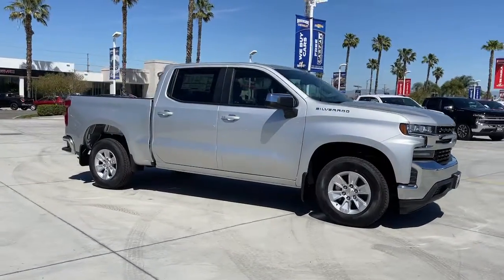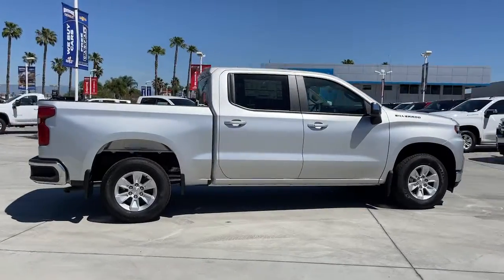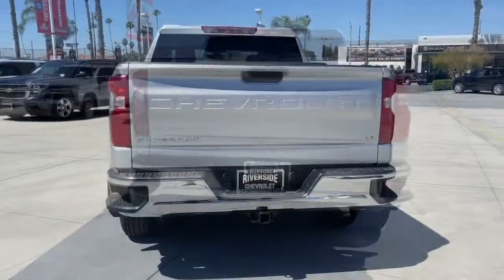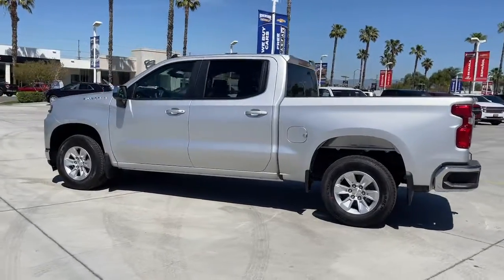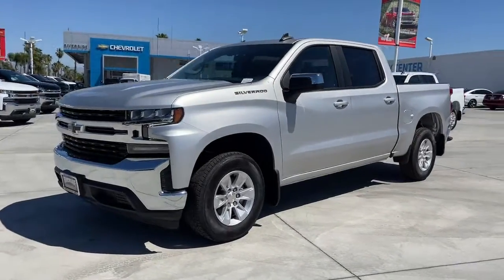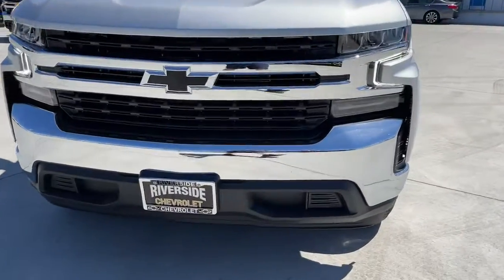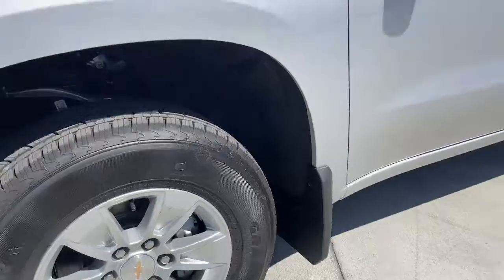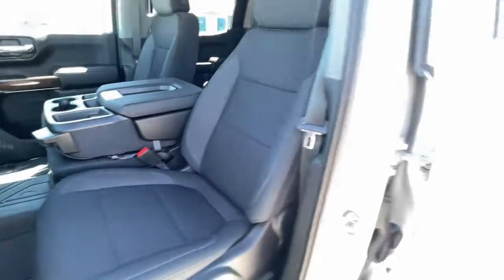2022 Chevrolet Silverado 1500 LTD Fontana, Redlands, Ontario, Moreno Valley, San Bernardino, Riversi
Silver Ice Metallic New 2022 Chevrolet Silverado 1500 LTD available in Riverside, California at Riverside Chevrolet. Servicing the Fontana, Redlands, Ontario, Moreno Valley, San Bernardino, CA area.
2022 Chevrolet Silverado 1500 LTD LT - Stock#: 22T0357L - VIN#: 3GCPWCED2NG203954

Riverside Chevrolet
8200 Auto Dr

LT Back up Camera, Bluetooth/USB equipped, Keyless Remote Entry, Apple CarPlay/Android, Push Button Start, Touch Screen Display, 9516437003, Riverside Chevy Edge $795.00, 10-Way Power Driver Seat w/Lumbar, 12-Volt Rear Auxiliary Power Outlet, 2 USB Ports (First Row), 4.2 Diagonal Color Display Driver Info Center, 6-Speaker Audio System, Air Conditioning, All-Star Edition, All-Weather Floor Liner (LPO), AM/FM radio: SiriusXM, Auto-Locking Rear Differential, Automatic temperature control, Bluetooth For Phone, Chevrolet Connected Access Capable, Chrome Grille, Chrome Mirror Caps, Color-Keyed Carpeting Floor Covering, Convenience Package, Deep-Tinted Glass, Dual-Zone Automatic Climate Control, Electric Rear-Window Defogger, Electronic Cruise Control, EZ Lift Power Lock & Release Tailgate, Front dual zone A/C, Front Rubberized Vinyl Floor Mats, Heated Driver & Front Outboard Passenger Seats, Heated Steering Wheel, Hitch Guidance, Keyless Open & Start, Leather Wrapped Steering Wheel, LED Cargo Area Lighting, Liner Protection Package (LPO), Manual Tilt/Telescoping Steering Column, OnStar & Chevrolet Connected Services Capable, Power Door Locks, Power Front Windows w/Driver Express Up/Down, Power Front Windows w/Passenger Express Down, Power Rear Windows w/Express Down, Preferred Equipment Group 1LT, Premium audio system: Chevrolet Infotainment 3, Radio data system, Radio: Chevrolet Infotainment 3 System, Rear 60/40 Folding Bench Seat (Folds Up), Rear Dual USB Charging-Only Ports, Rear Rubberized-Vinyl Floor Mats, Rear Vision Camera, Rear Wheel House Liners (LPO), Rear window defroster, Remote Vehicle Starter System, SiriusXM Radio, Standard Tailgate, Steering Wheel Audio Controls, Theft Deterrent System (Unauthorized Entry), Trailering Package, Wi-Fi Hot Spot Capable. 8-Speed Automatic EcoTec3 5.3L V8 RWDbrbrbrNew Owners! New Attitude! Price includes: $500 - Chevrolet Bonus Cash Program. Exp. 04/04/2022 $500 - Chevrolet Consumer Cash Program. Exp. 04/04/2022
Convenience Package,Liner Protection Package (LPO),Preferred Equipment Group 1LT,Trailering Package,2 USB Ports (First Row),6-Speaker Audio System,AM/FM radio: SiriusXM,Premium audio system: Chevrolet Infotainment 3,Radio data system,Radio: Chevrolet Infotainment 3 System,Rear Dual USB Charging-Only Ports,SiriusXM Radio,Steering Wheel Audio Controls,Air Conditioning,Automatic temperature control,Dual-Zone Automatic Climate Control,Electric Rear-Window Defogger,Front dual zone A/C,Rear window defroster,12-Volt Rear Auxiliary Power Outlet,Bluetooth For Phone,EZ Lift Power Lock & Release Tailgate,Power driver seat,Power Front Windows w/Driver Express Up/Down,Power Front Windows w/Passenger Express Down,Power Rear Windows w/Express Down,Power steering,Power windows,Remote keyless entry,Remote Vehicle Starter System,Steering wheel mounted audio controls,Auto-Locking Rear Differential,Heavy Duty Suspension,Manual Tilt/Telescoping Steering Column,Not Equipped w/Heated Steering Wheel,Speed-sensing steering,Traction control,4-Wheel Disc Brakes,ABS brakes,Dual front impact airbags,Dual front side impact airbags,Front anti-roll bar,Front wheel independent suspension,Keyless Open & Start,Low tire pressure warning,Occupant sensing airbag,Overhead airbag,Power Door Locks,Brake assist,Electronic Stability Control,Rear Vision Camera,Delay-off headlights,Fully automatic headlights,Panic alarm,Security system,Theft Deterrent System (Unauthorized Entry),Electronic Cruise Control,Speed control,Auxiliary External Transmission Oil Cooler,External Engine Oil Cooler,All-Star Edition,Bumpers: chrome,Chrome Grille,Chrome Mirror Caps,Front Black Bowtie Emblem (LPO),Front License Plate Kit,Heated door mirrors,LED Cargo Area Lighting,Molded Black Splash Guards (LPO),Power door mirrors,Rear step bumper,Rear Wheel House Liners (LPO),4.2 Diagonal Color Display Driver Info Center,All-Weather Floor Liner (LPO),Apple CarPlay/Android Auto,Chevrolet Connected Access Capable,Cloth Seat Trim,Color-Keyed Carpeting Floor Covering,Driver door bin,Driver vanity mirror,Front reading lights,Front Rubberized Vinyl Floor Mats,Heated Steering Wheel,Heated steering wheel,Illuminated entry,Leather Wrapped Steering Wheel,OnStar & Chevrolet Connected Services Capable,Overhead console,Passenger vanity mirror,Rear reading lights,Rear Rubberized-Vinyl Floor Mats,Standard Tailgate,Telescoping steering wheel,Tilt steering wh